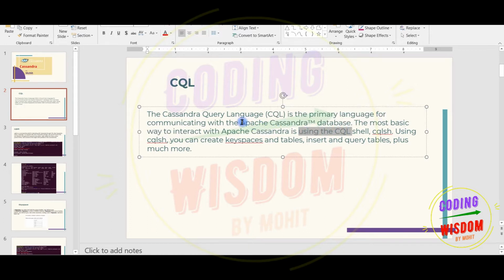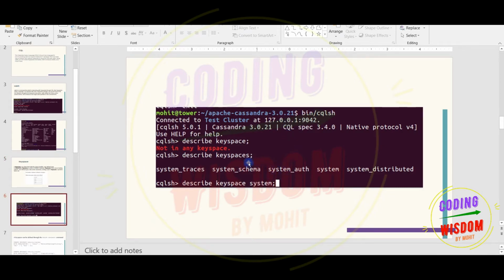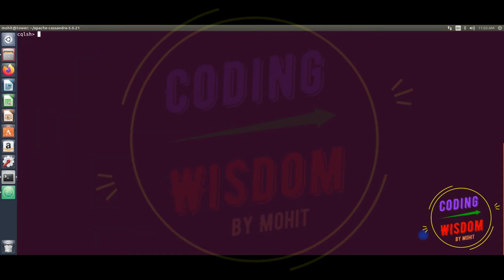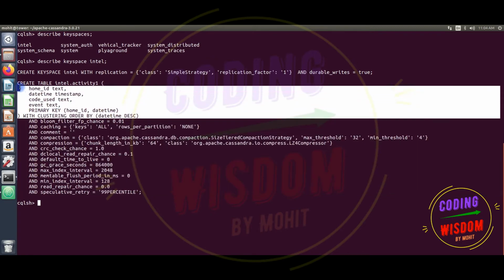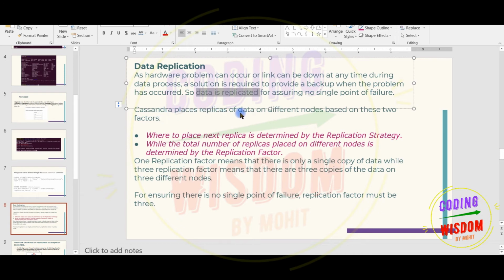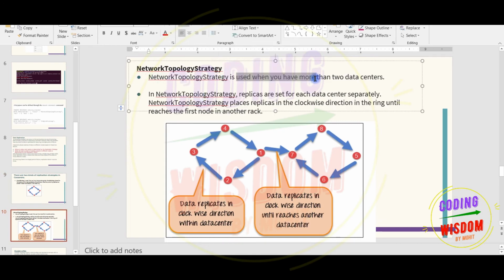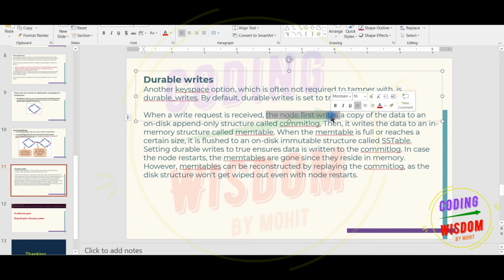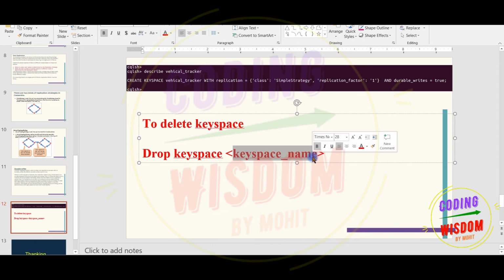Cassandra Series Video 3: Cassandra Query Language (CQL), keyspaces, Cassandra Query Language Shell.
Cassandra Query Language (CQL),
keyspaces,
Cassandra Query Language Shell.